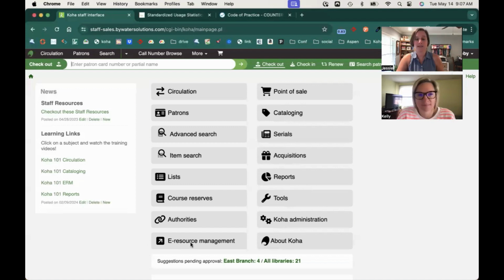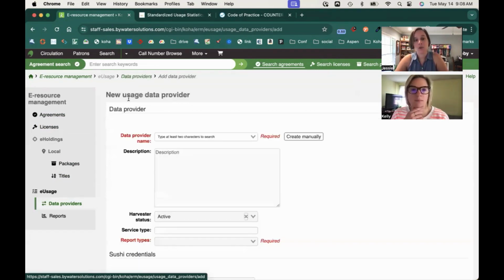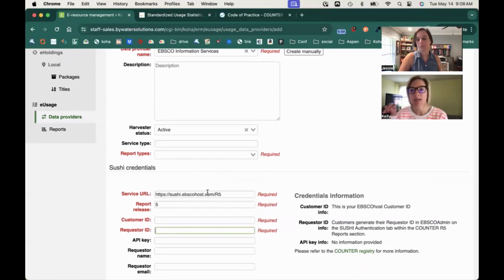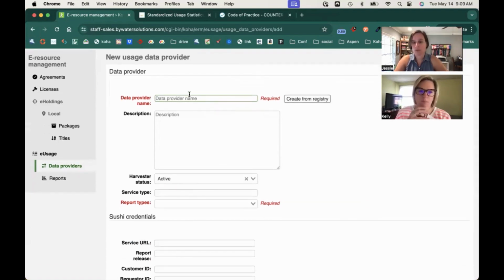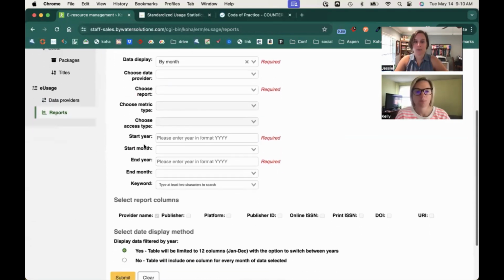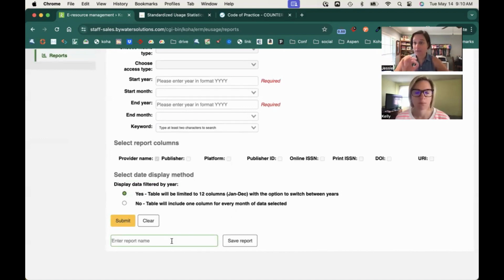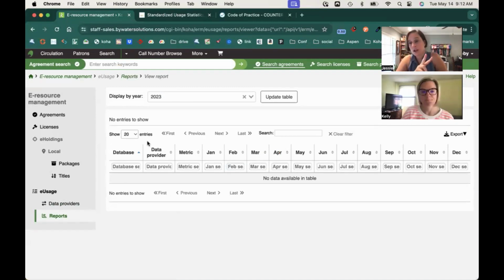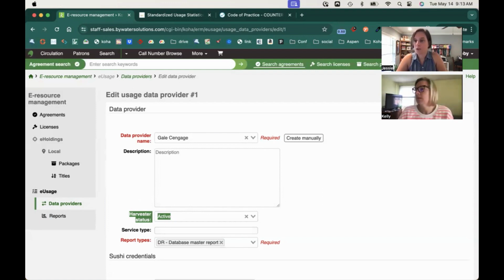Monday Minutes: ERM Usage Statistics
In this week's Monday Minutes, Kelly and Jessie show off the new Usage Statistics Module in the ERM in Koha.